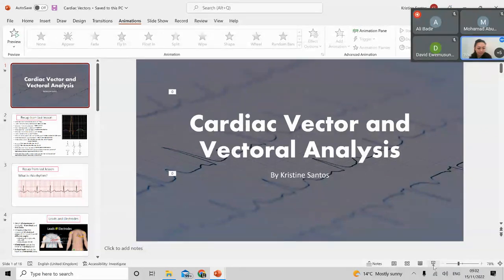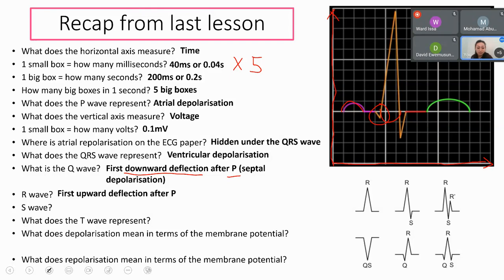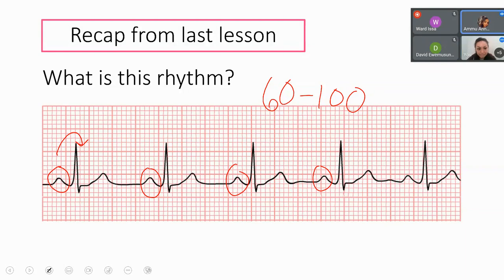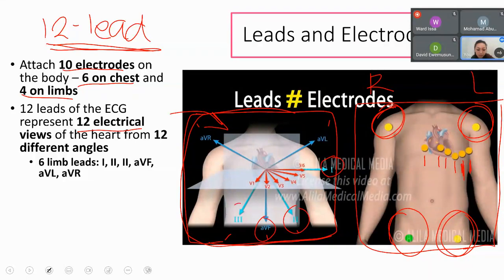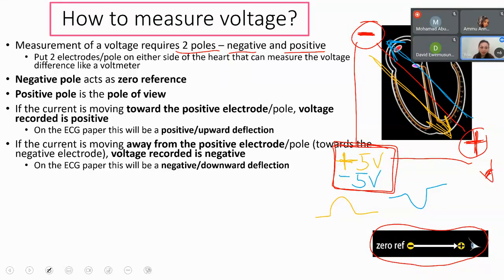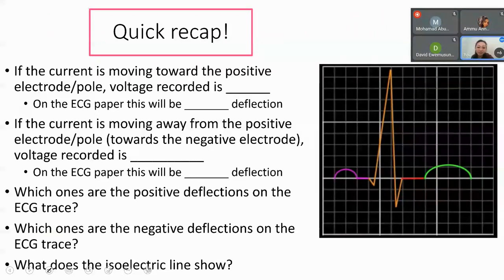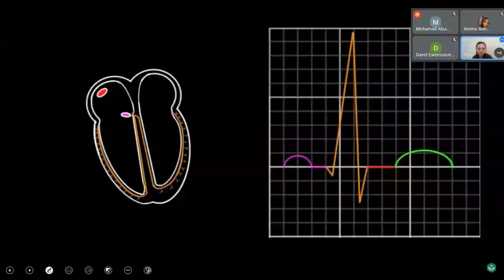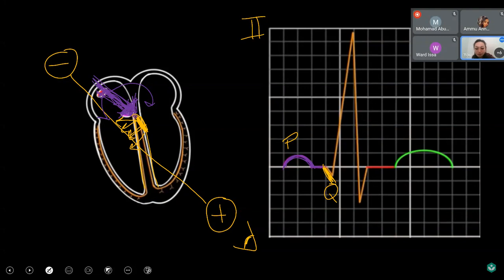Cardiac Vectors Part 1